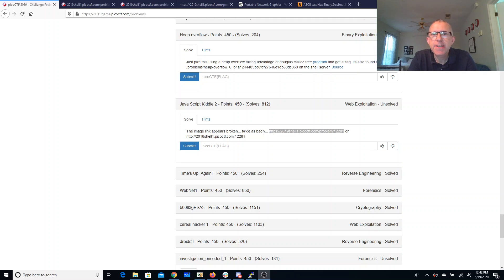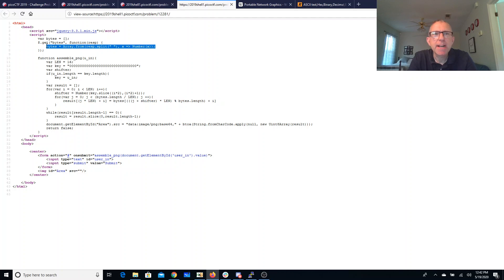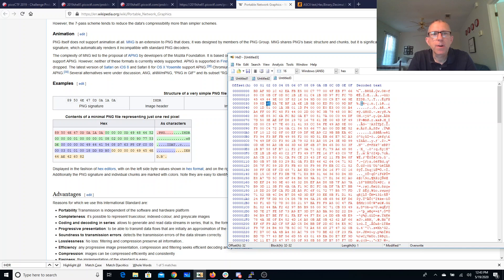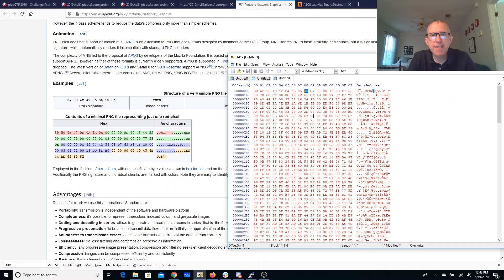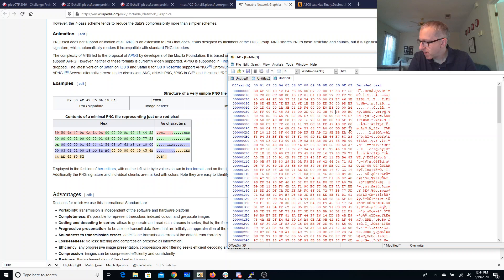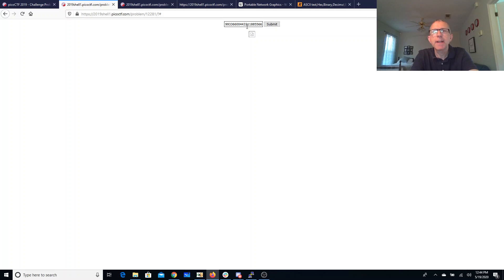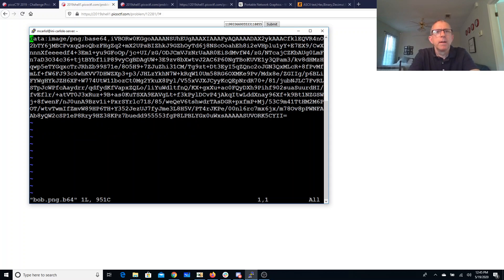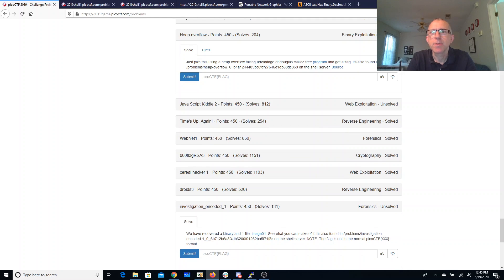pico2019 java script kiddie 2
Javascript reverse engineering, hex editor, zbarimg, png file format